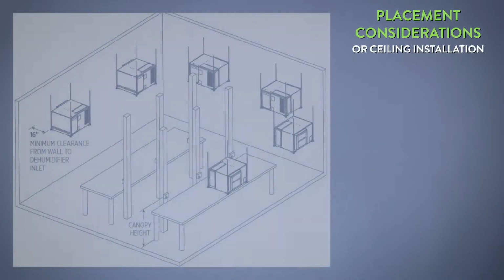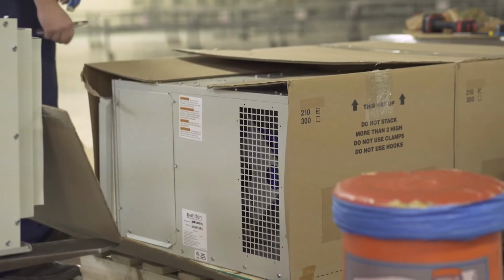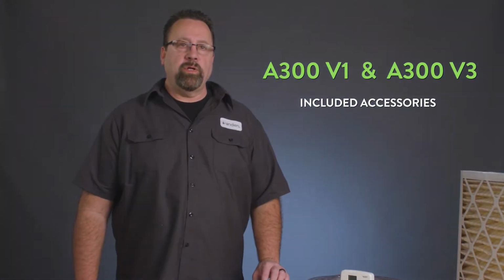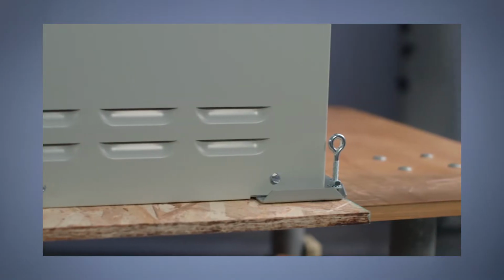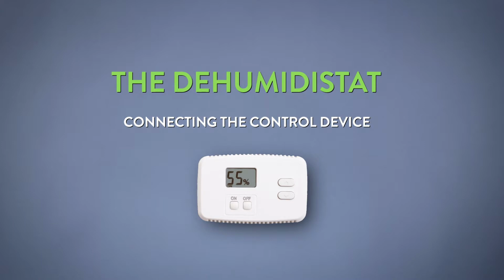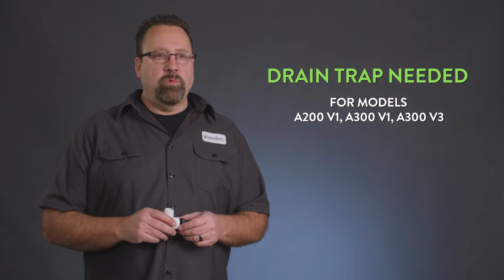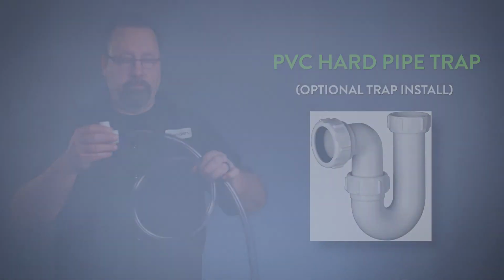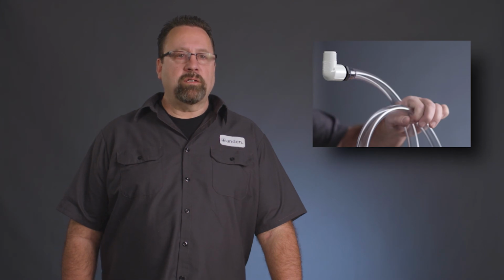Training Module 06 Pt. 2 | Anden Dehumidifier A300 v1